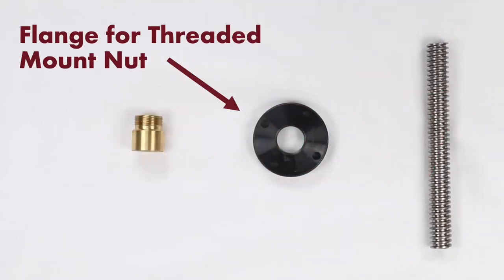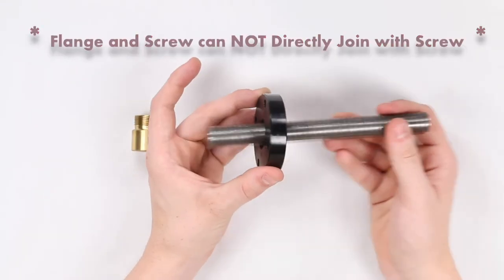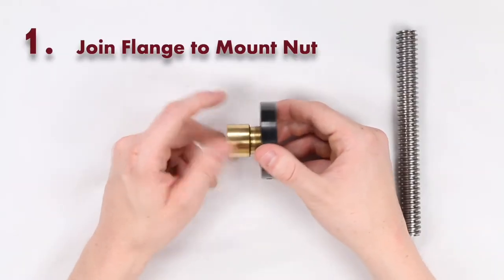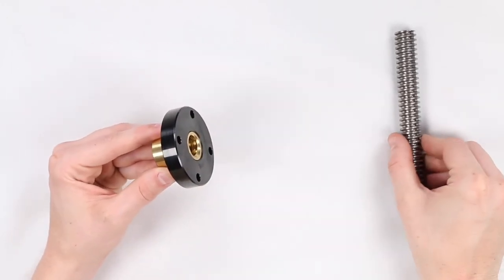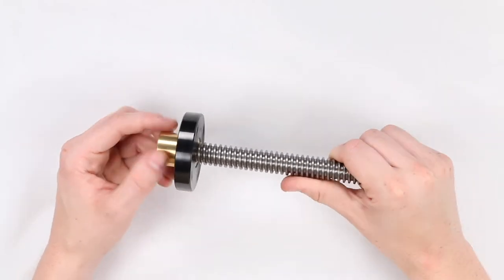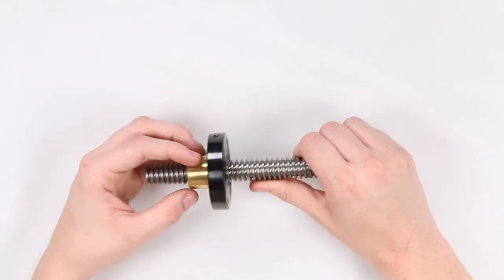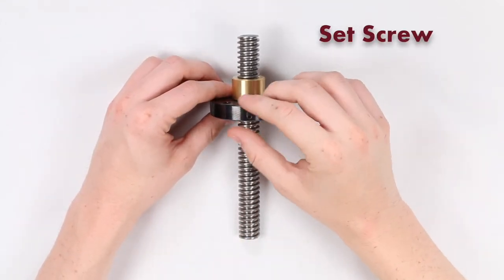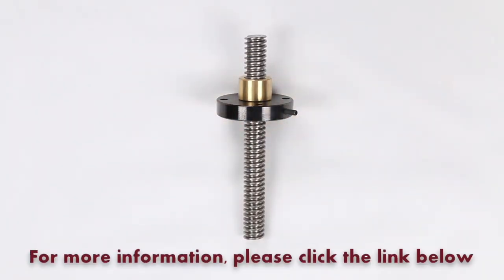Flange for Threaded Mount Nut - Roton Products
This short video outlines the process for properly joining flanges with mount nuts, in order to thread the flange onto a screw.